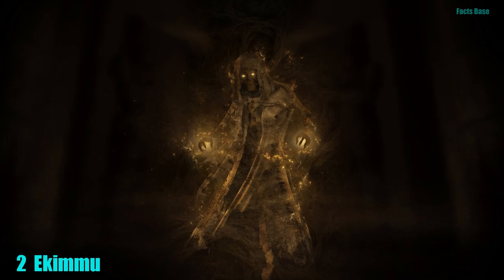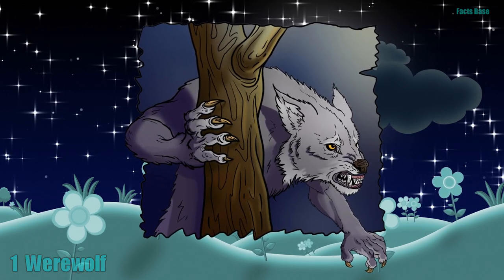100 Types of Beasts, Creatures and Monsters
A selection of different types of monsters, types of beasts and types of creatures with a brief talk on each.

Sources to check out
Tilberi - History Museum
East River Monster
Gothamist